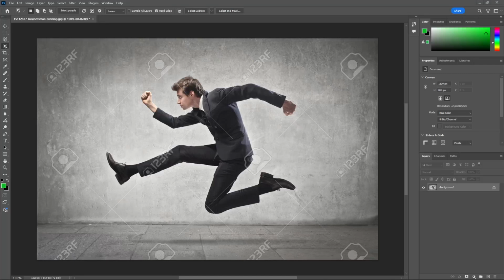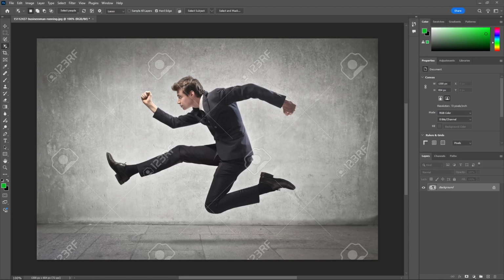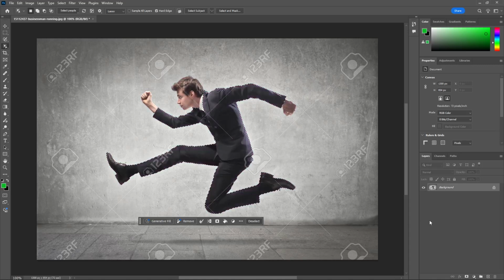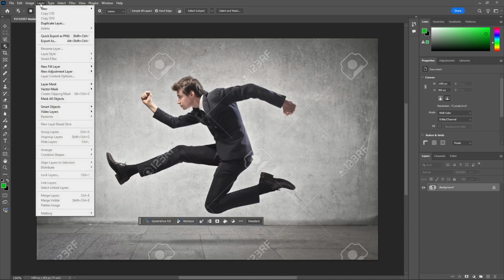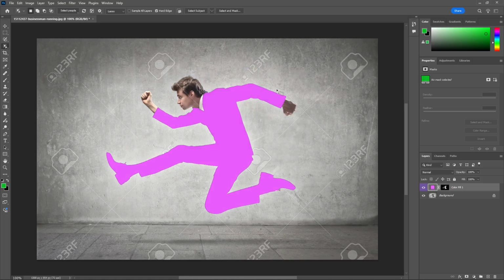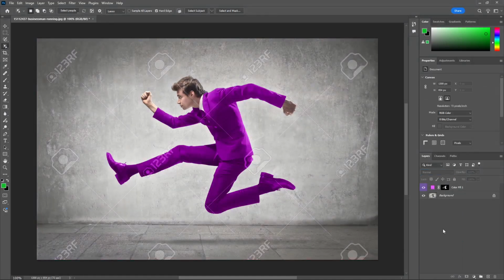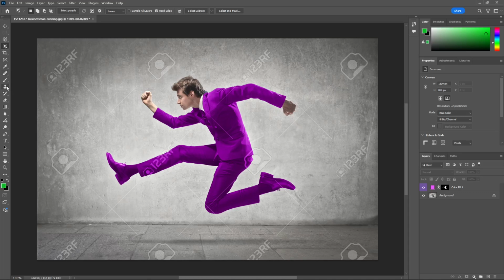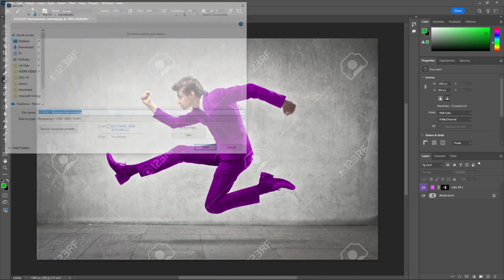How to Change the Color of an Object in Photoshop [2026 Full Guide]